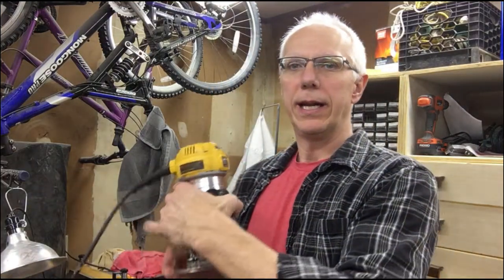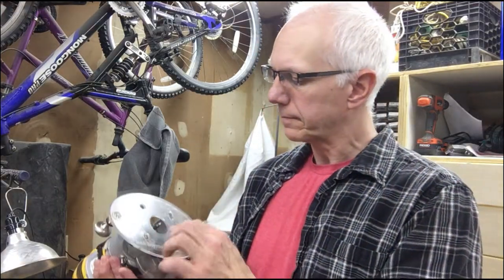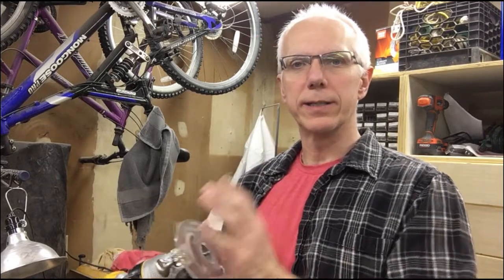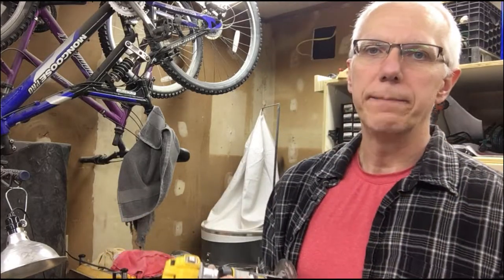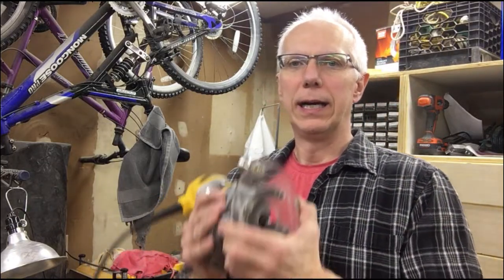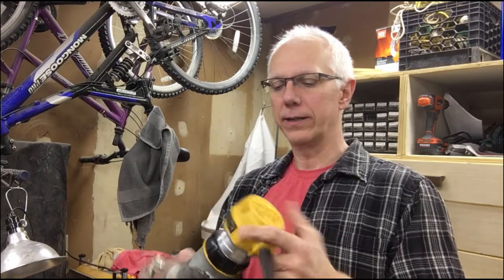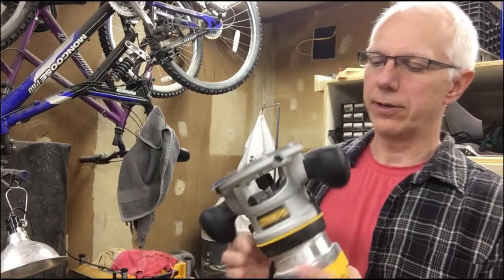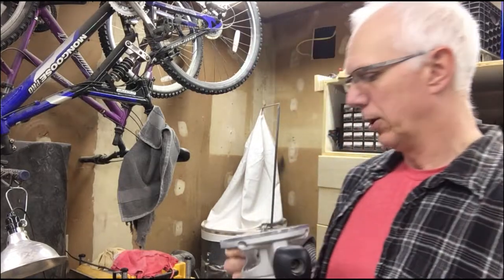Best Router for Carving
If you are wondering what makes a good router for carving, you have found the right video.  In this video, I talk about  the routers I use, what makes a good router for carving and some easy modifications you do to up your game.

Routers and stuff:
Compact router DWP611
2-1/4 hp router DW618
1-3/4 hp router DW616